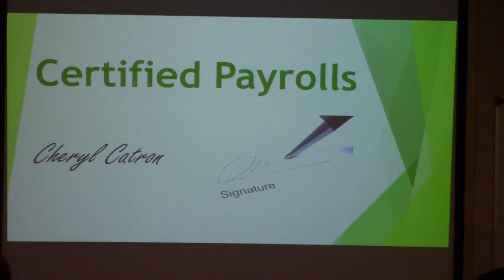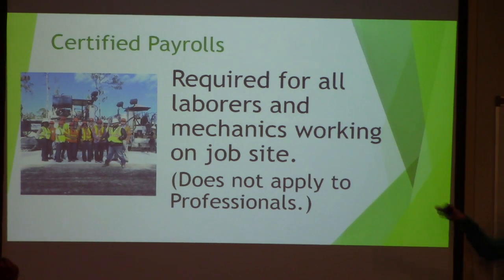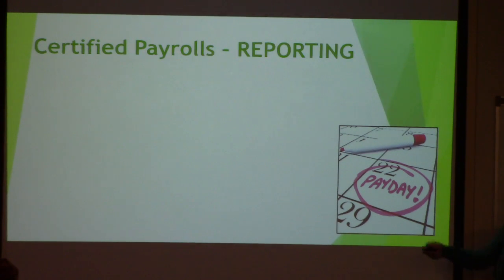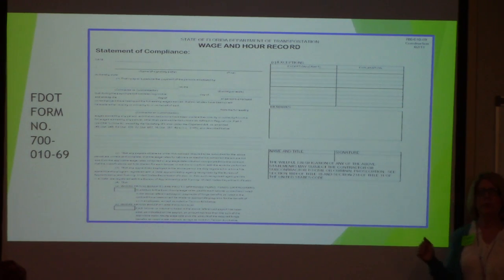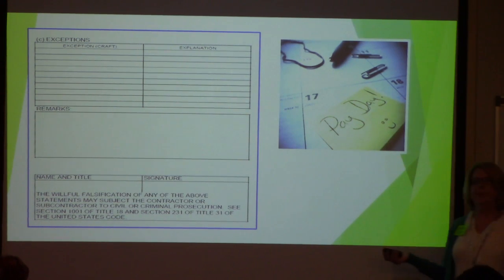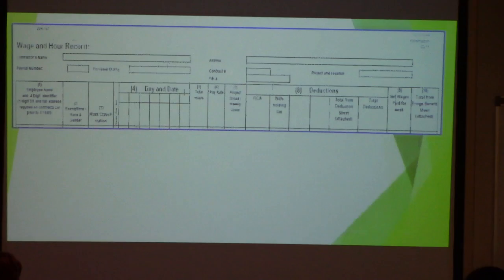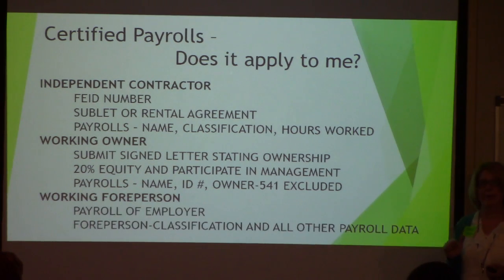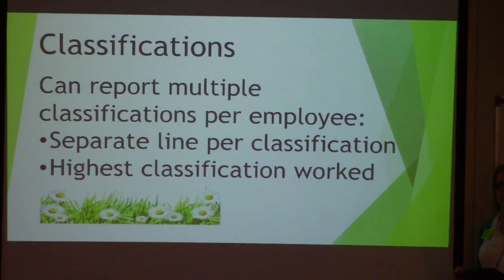Certified Payrolls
Description